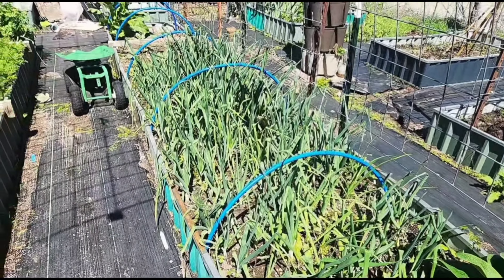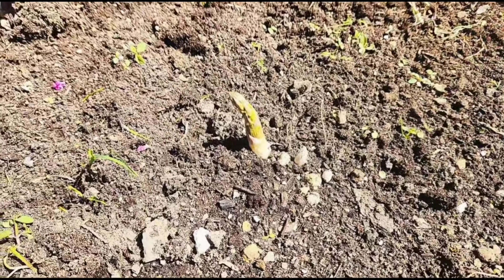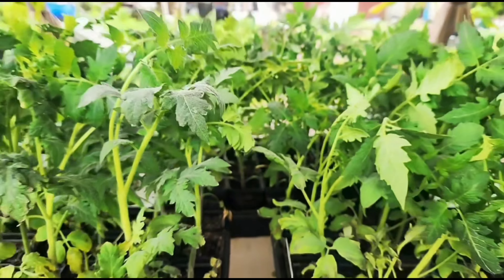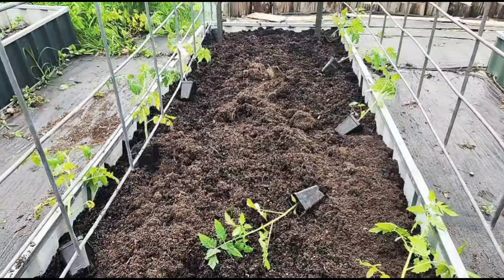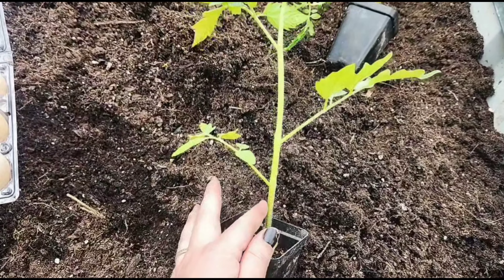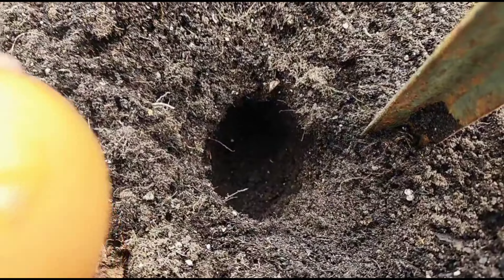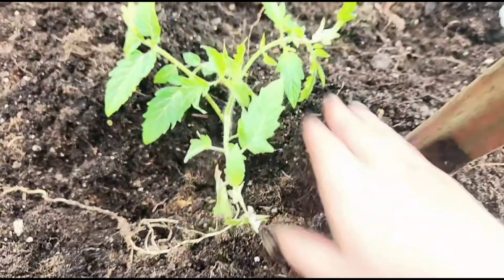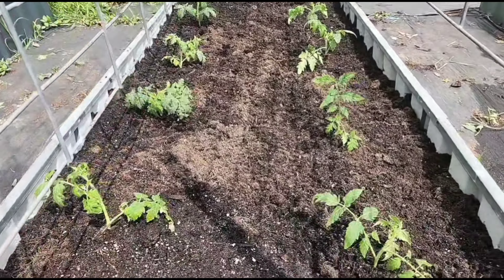GTfaGW, When and How to Plant Tomatoes!